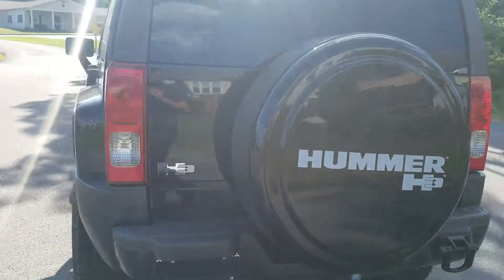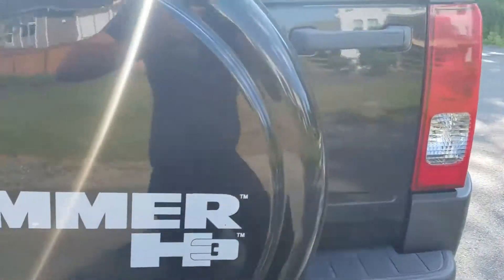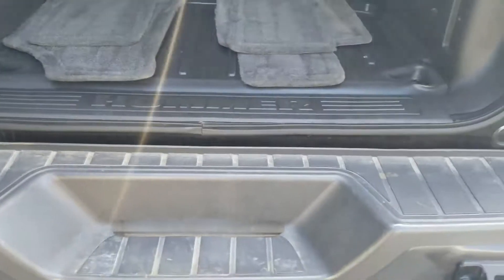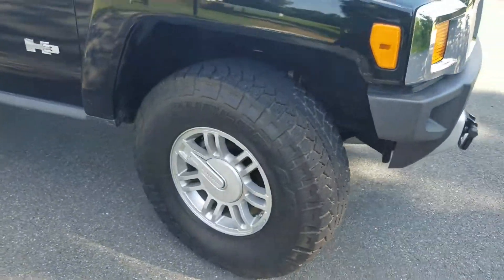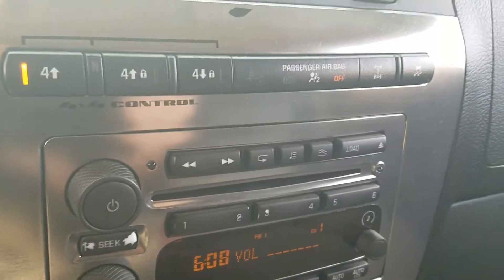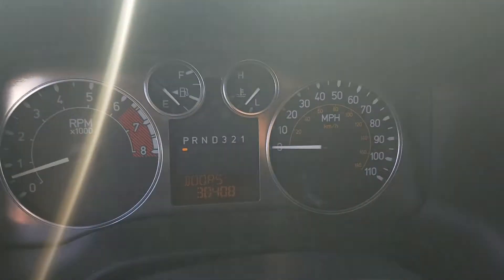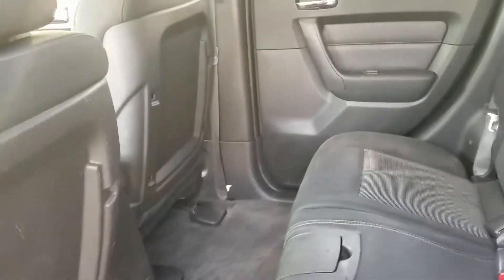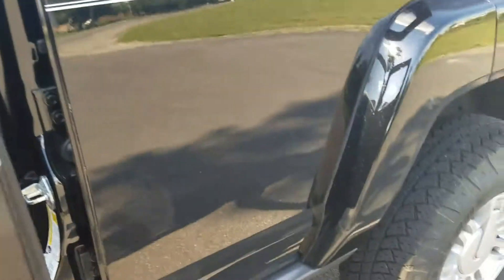2008 hummer h3 ,very nice